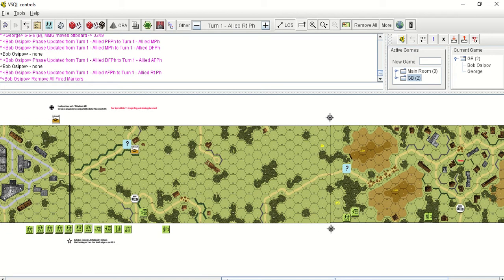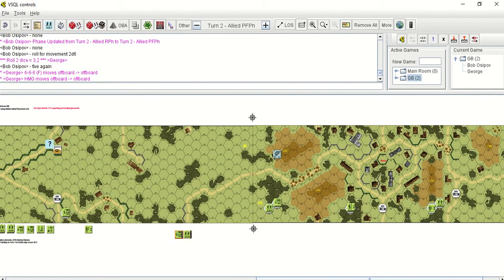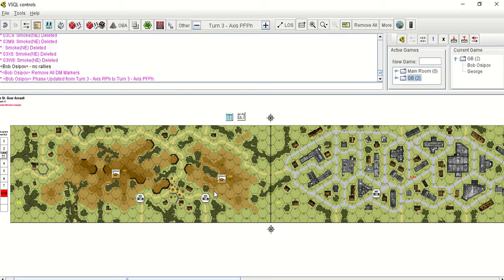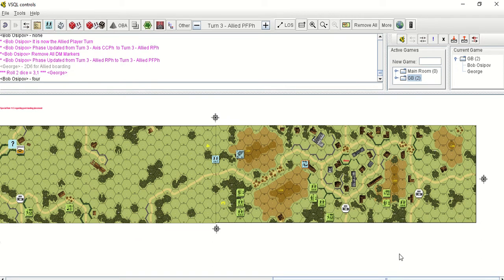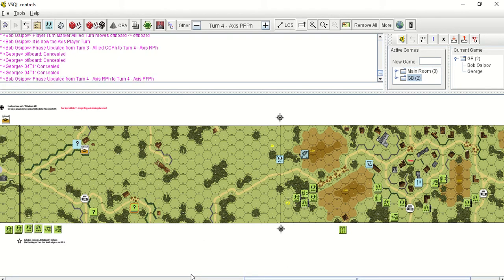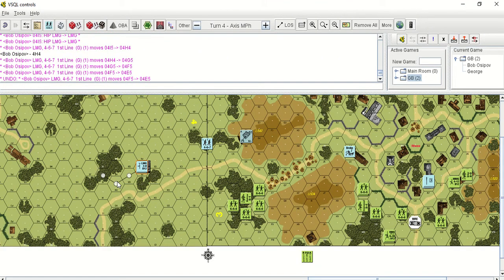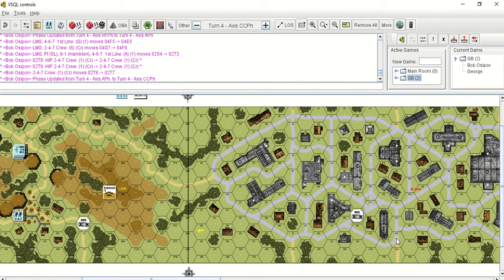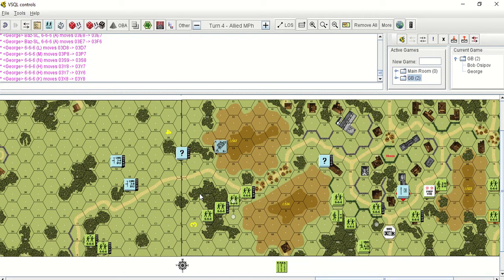AAR Scenario 11 "The St. Goar Assault"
Here you have it! An interactive AAR of Scenario 11 Classic Squad Leader. We express different perspectives and views. Let us know who you agree with? George OR Bob, or do we both make sense? I look forward to reading your comments.